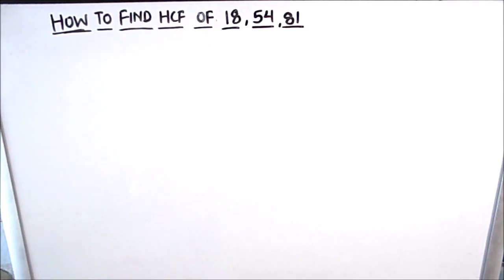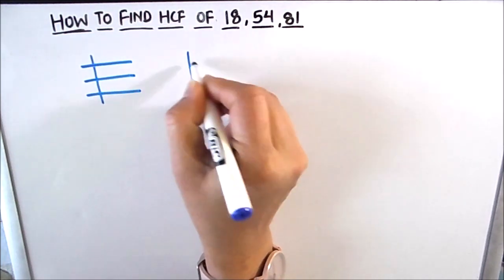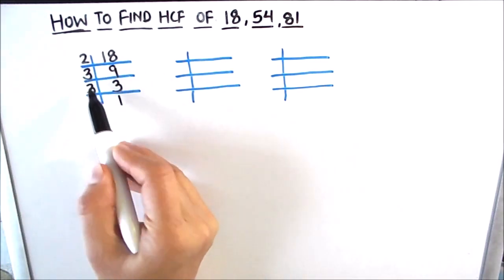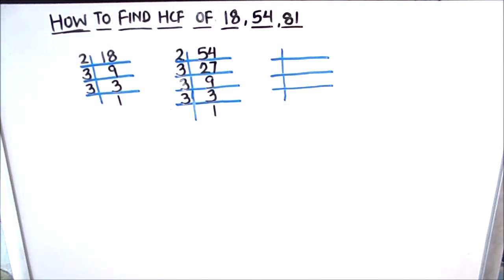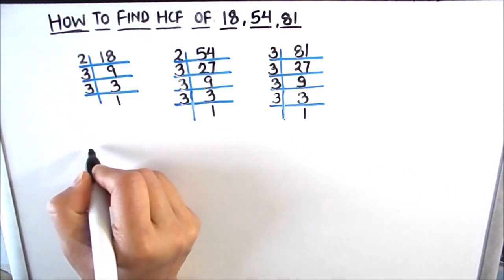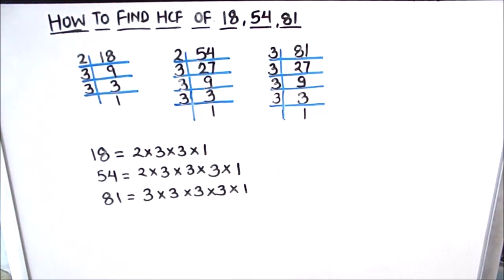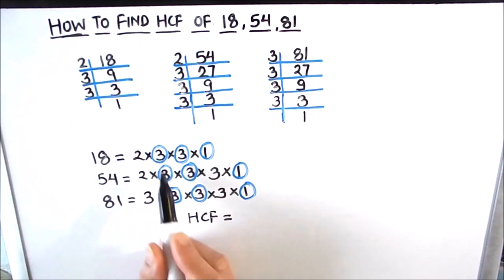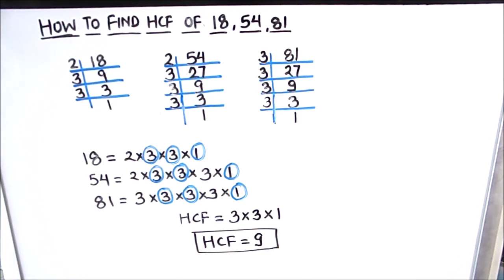How to find HCF of three numbers / How to Find HCF of 18, 54 and 81 / GCF of three numbers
This is a step by step video tutorial on How to find HCF of three numbers / How to Find HCF of 18, 54  and 81 / GCF of three numbers